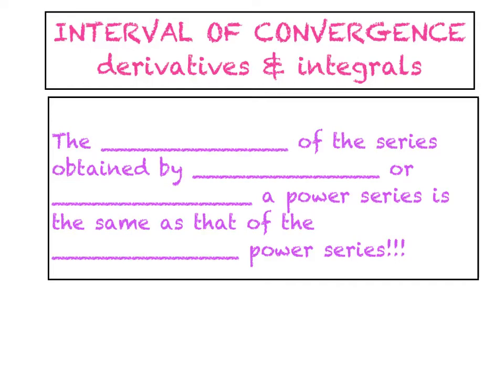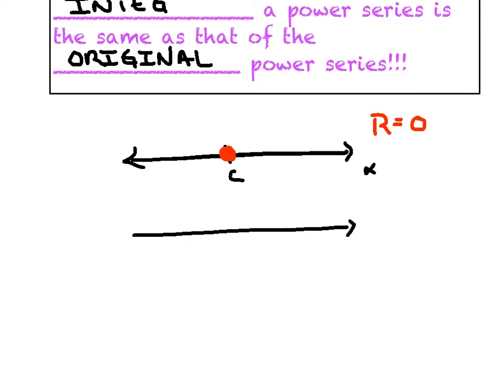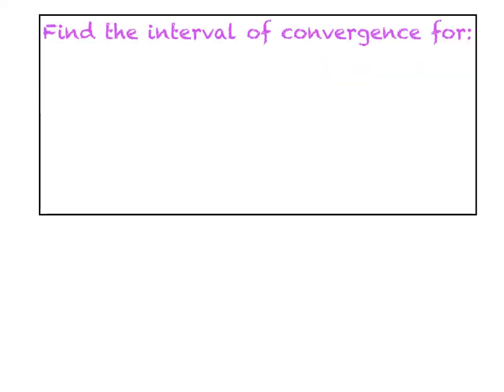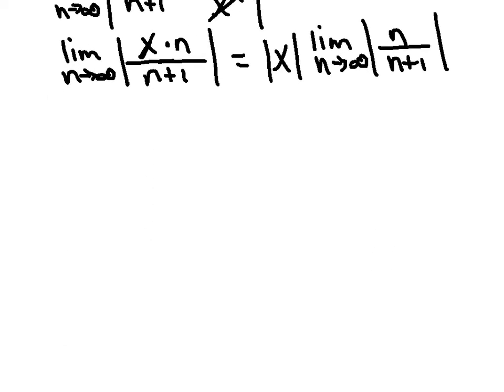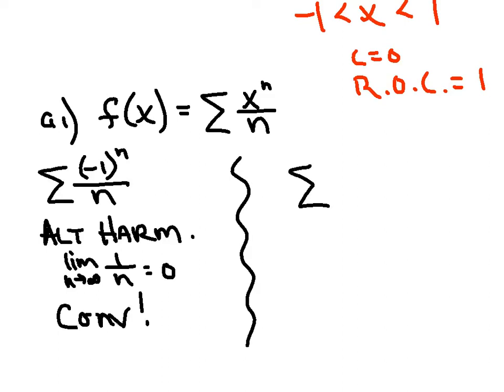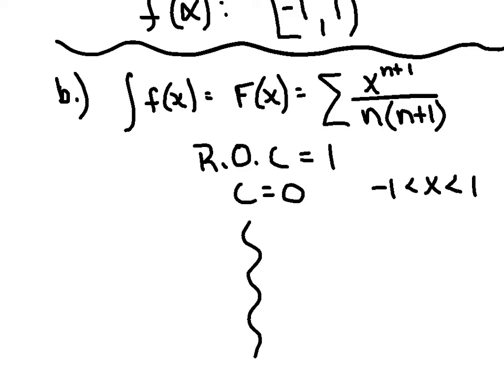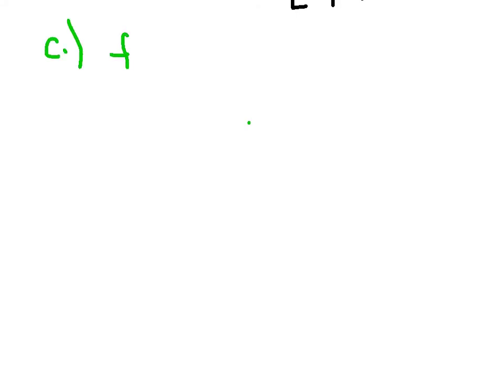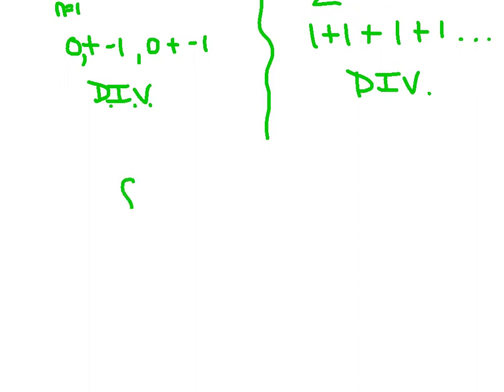INTERVAL OF CONVERGENCE II